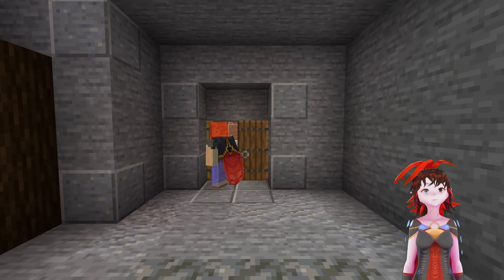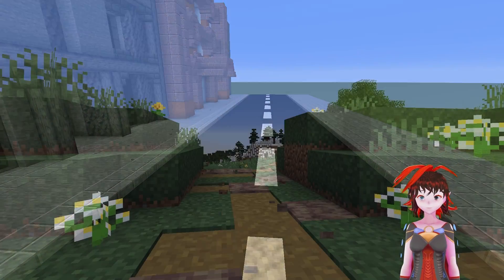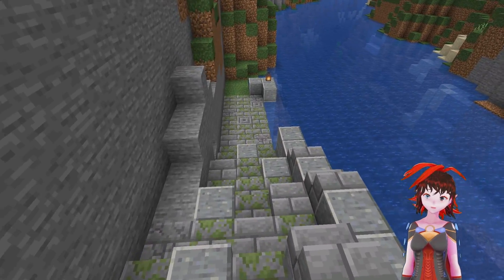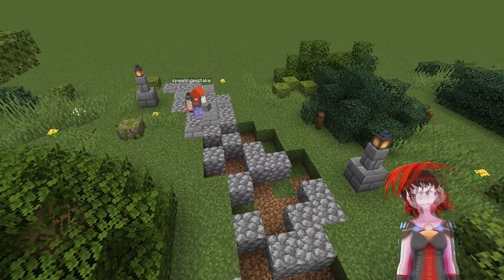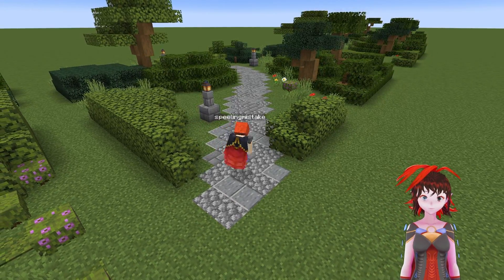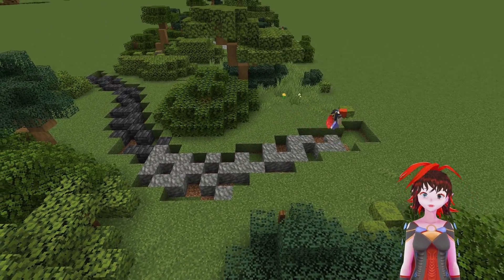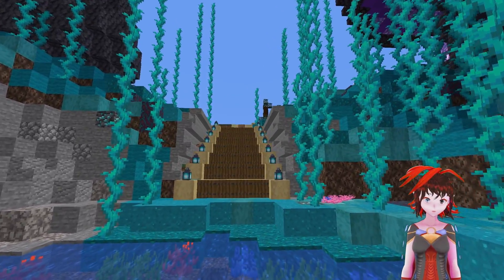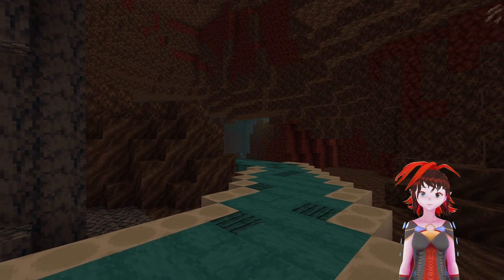How to make amazing paths in Minecraft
in this Five minute build school, we're going to learn how to build awesome looking custom paths to go with your builds.